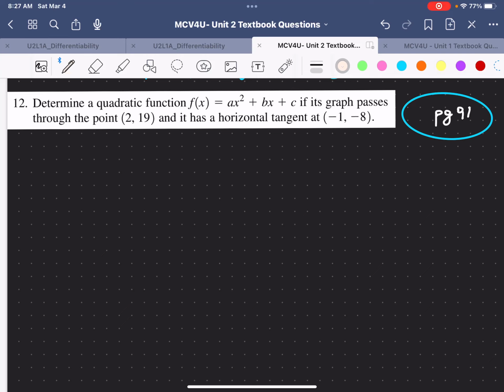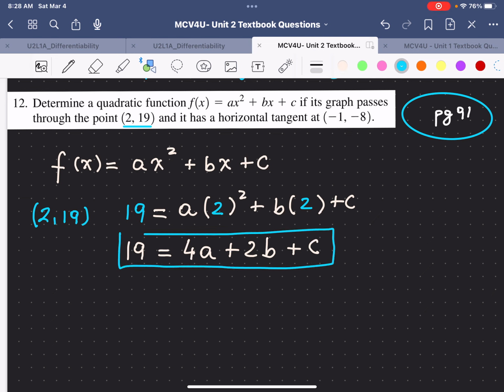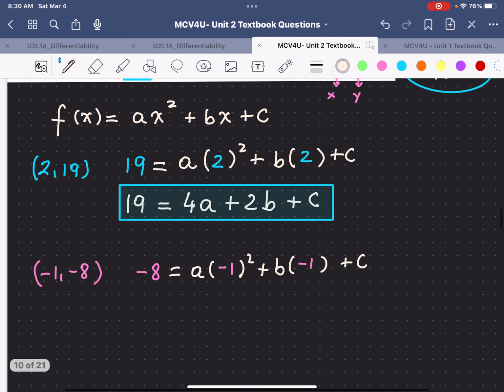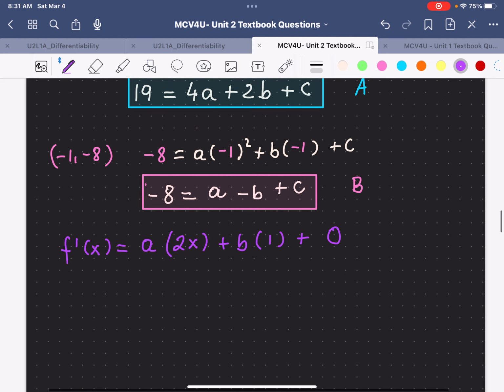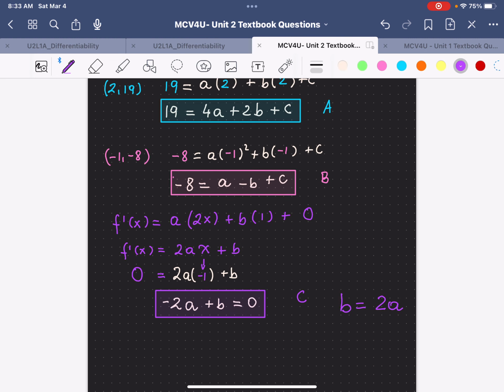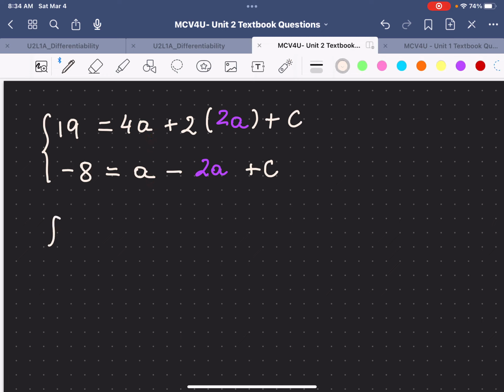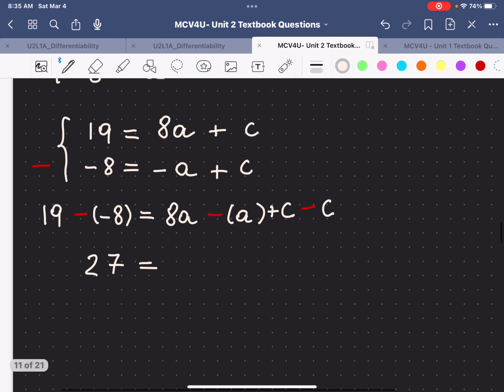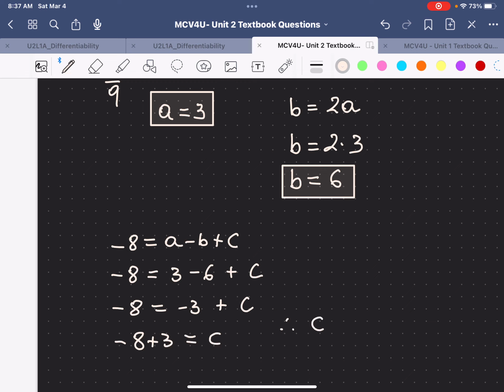Textbook Homework: Page 91, Question 12 (Nelson Publisher)